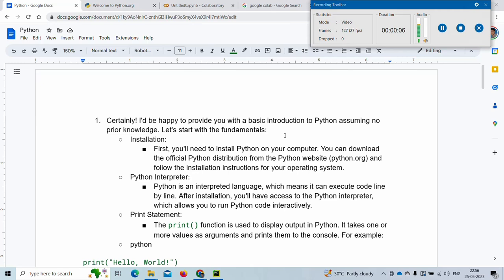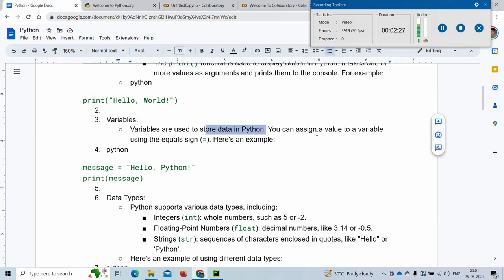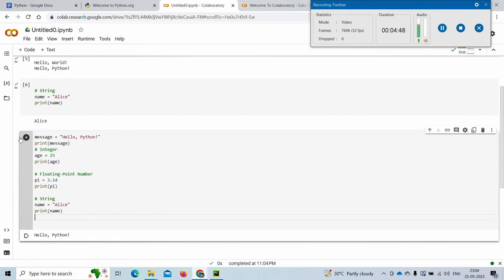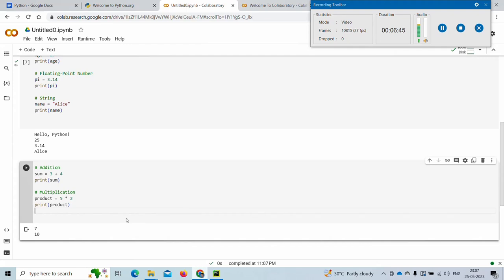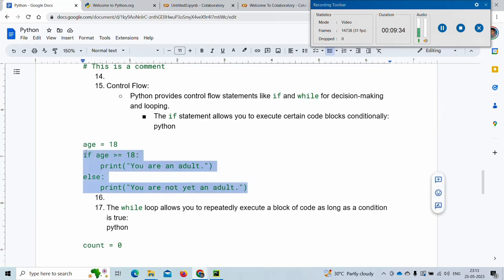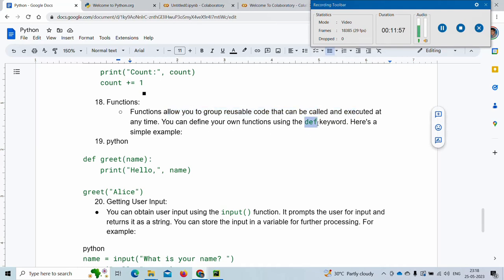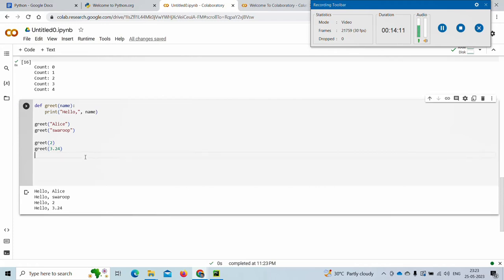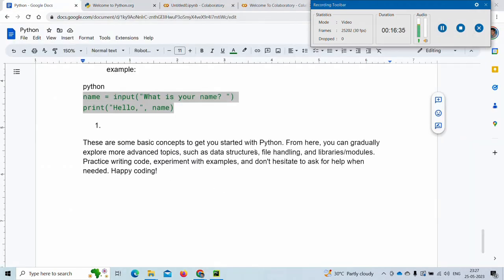layman to python